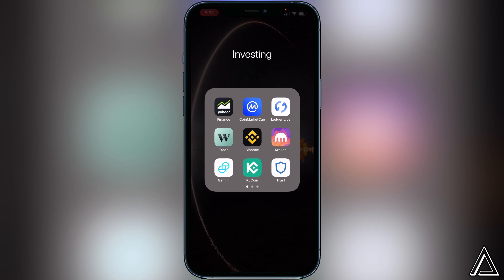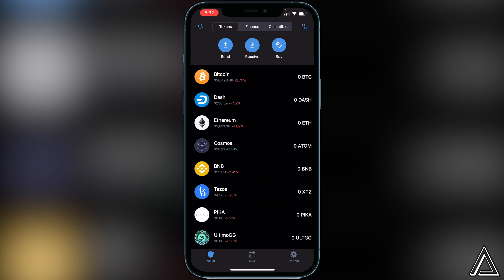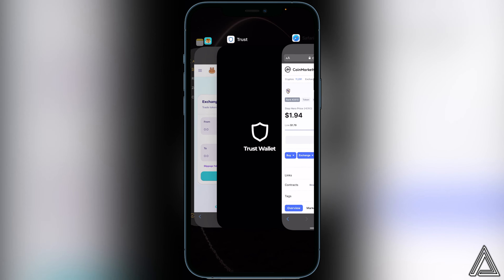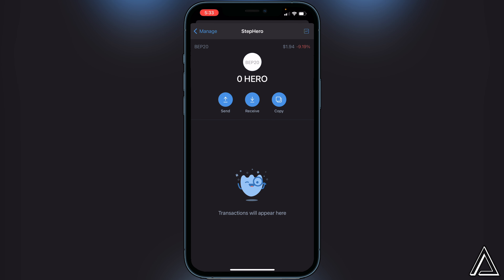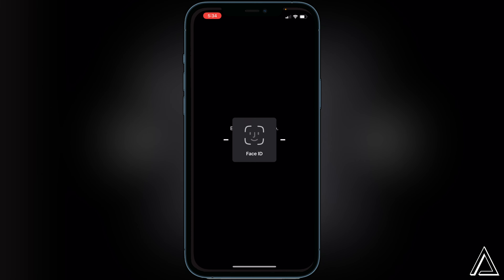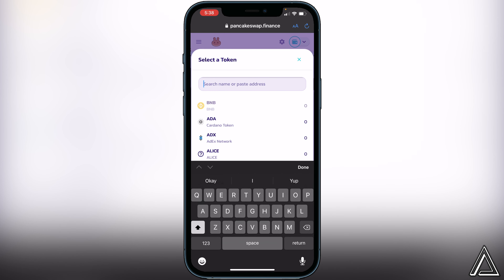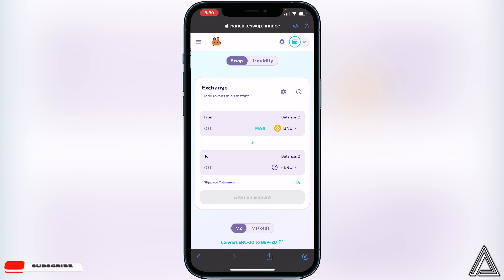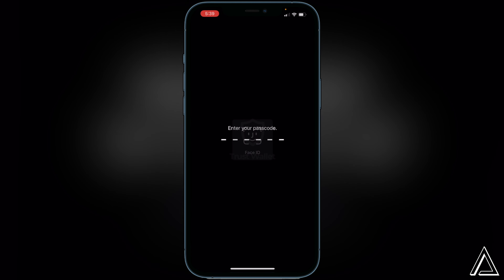How To Buy Step Hero Token on Trust Wallet 💰| How To Buy Step Hero Token on PancakeSwap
In today's video we show you How To Buy Step Hero Token on Trust Wallet. It's super easy to do takes less then 4 minutes. If you're looking for more Tutorials we have plenty!